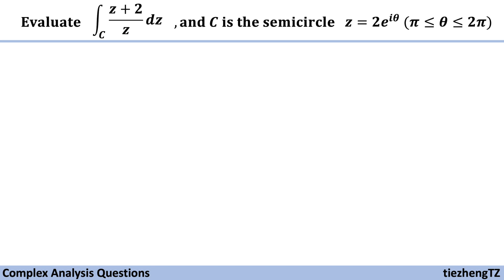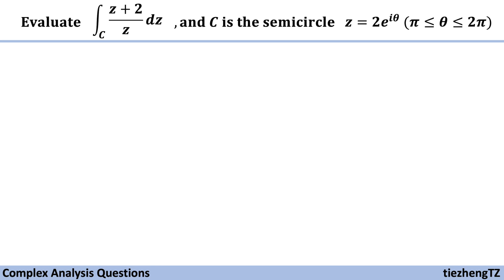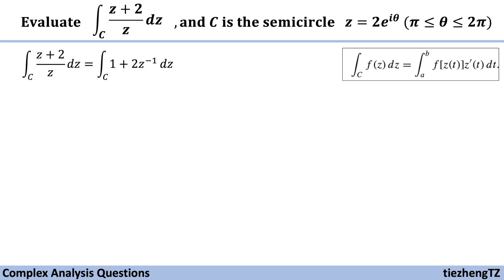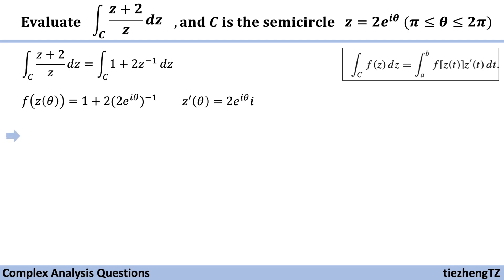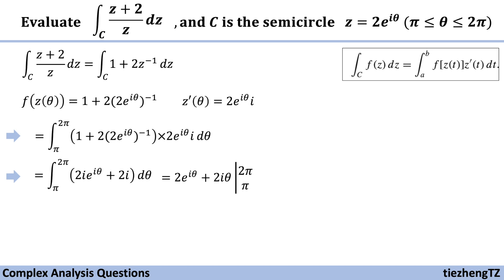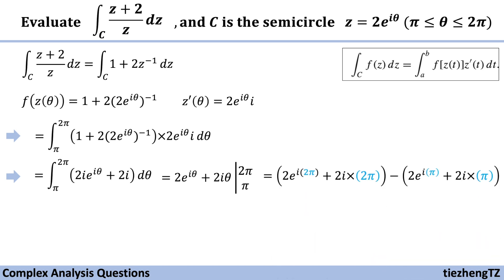[Complex Analysis] Evaluate Integral (z+2)/z on Semicircle z=2e^(i*theta) when theta is (pi, 2pi)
This short video introduces how to evaluate Integral (z+2)/z on semicircle z= 2e^(i*theta) when theta is between pi and 2pi.